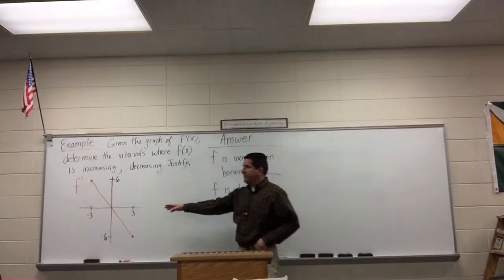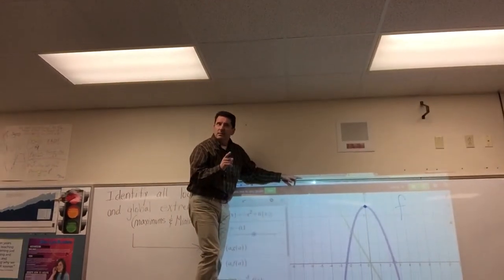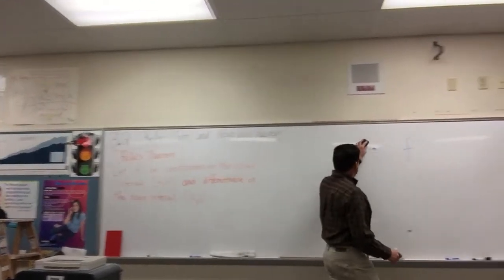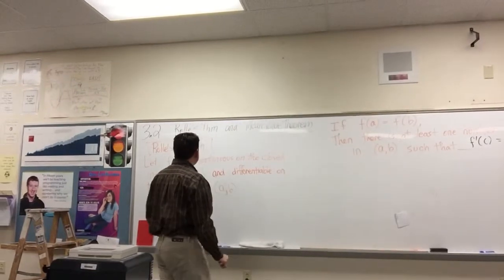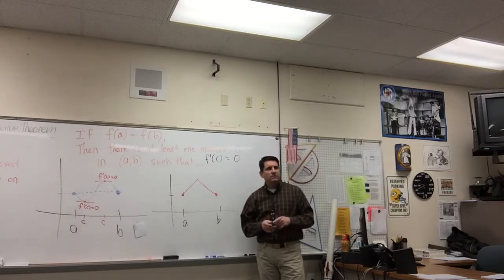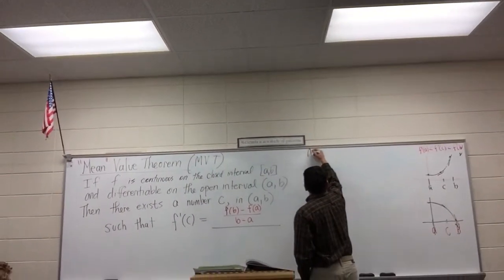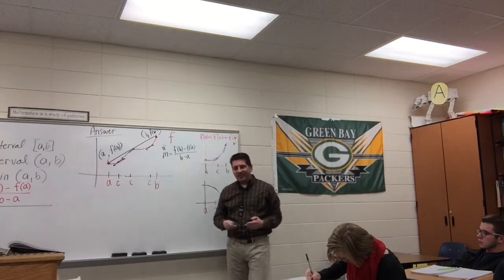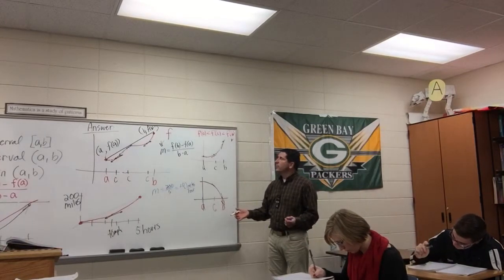AP Calculus Unit 3 - Applications of Derivative (Rolle's Theorem and Mean Value Theorem) 12/2/15